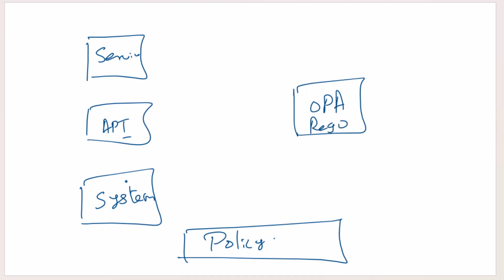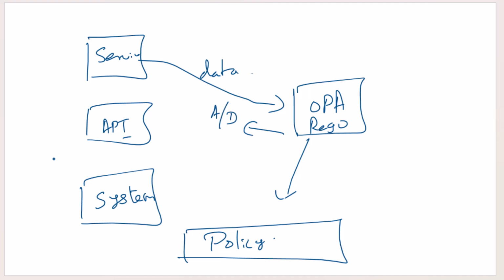OPA Introduction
Open Policy Agent (OPA) is the cornerstone of modern “policy as code” systems. In this short, you’ll learn what OPA is, how it centralizes decision-making, and why it’s rapidly becoming essential for enforcing authorization and compliance in cloud-native environments.